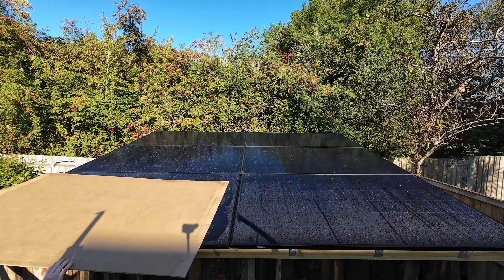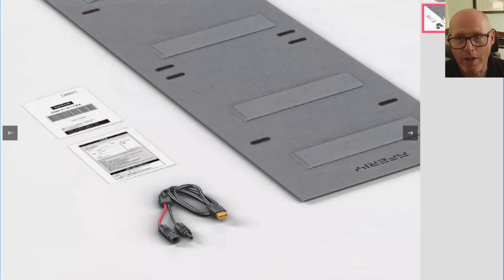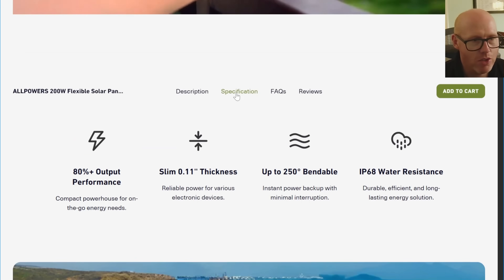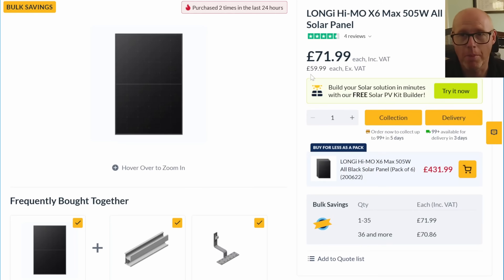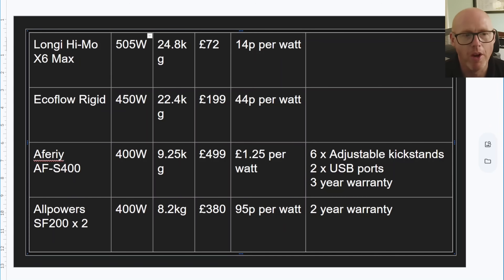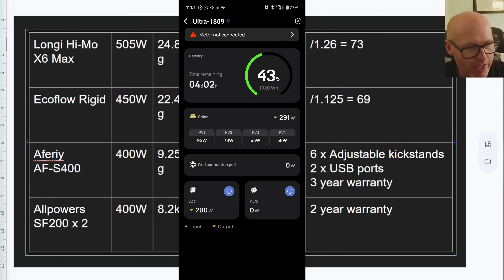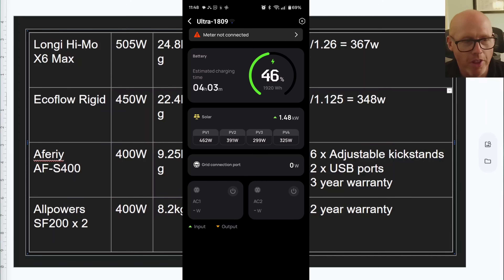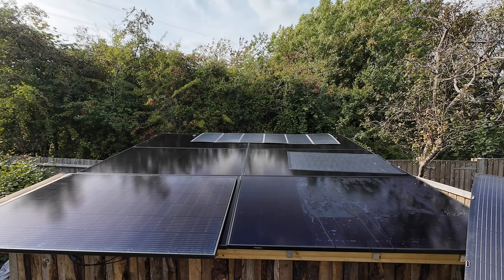Rigid or Portable Solar Panels? The Truth After Testing Aferiy AF-S 400W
Buy these panels here:
AFERIY 400W

Allpowers 200W

Ecoflow 450W

① £519 OFF – AFERIY 3600W 3840Wh Portable Power Station (AF-P310)
Original price: £1818
Limited price: £1299

② £640 OFF – AFERIY 3600W 3840Wh Portable Power Station with 400W Solar Panel (AF-P310+S400)
Original price: £2338
Limited price: £1698

③ £702 OFF – AFERIY 3600W 3840Wh Portable Power Station with 2×400W Solar Panel (AF-P310+2*S400)
Original price: £2799
Limited price: £2097

Join me as I perform some real world testing pitching portable solar panels against conventional rigid ones.
My system :
16 on NW aspect and 6 on SE aspect

MG5 EV
Vaillant Arotherm Plus 7kW Heat Pump
200L UniStor Cylinder
45L Buffer tank
140sqM Detached 1997 built house
10mm copper microbore pipework downstairs